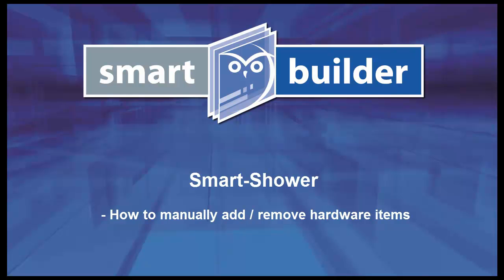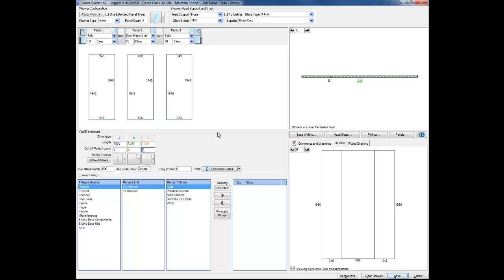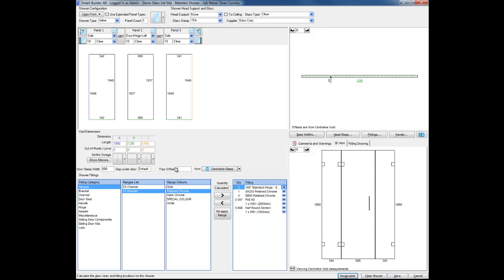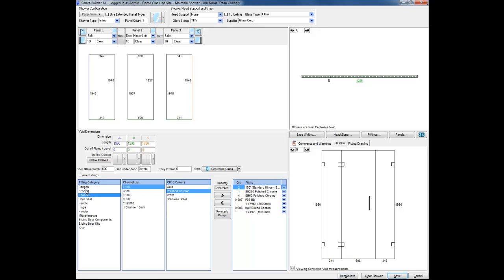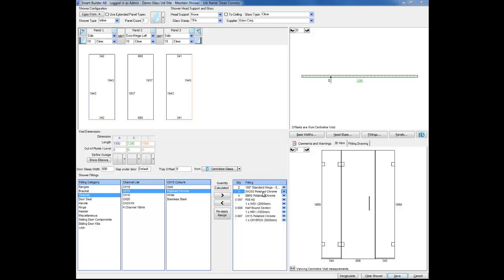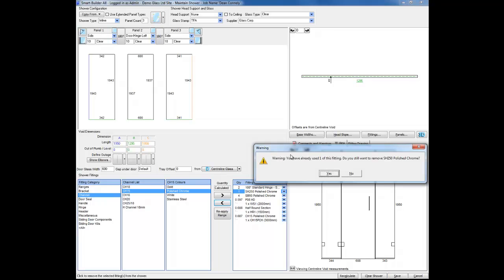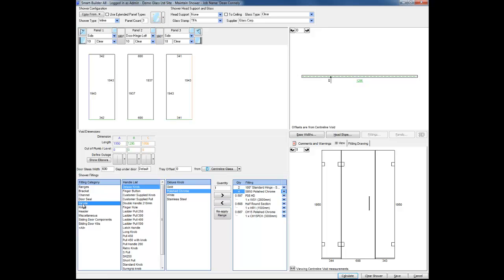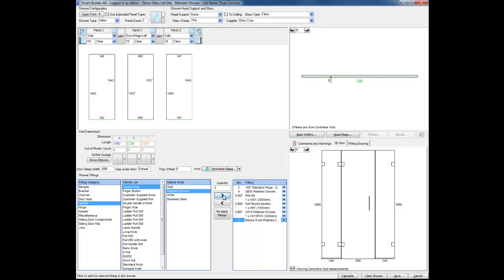Smart-Shower: Manually add or remove hardware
A short video explaining how to manually add and remove hardware items in the Smart-Shower module